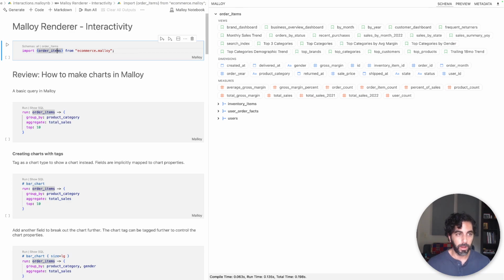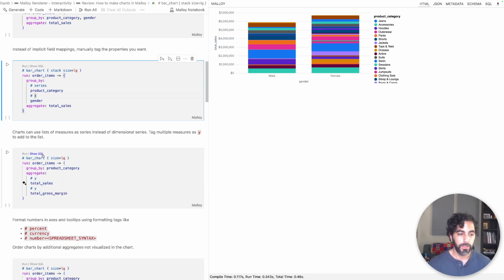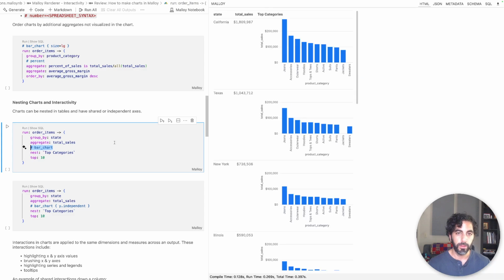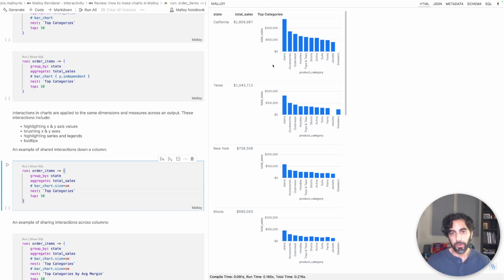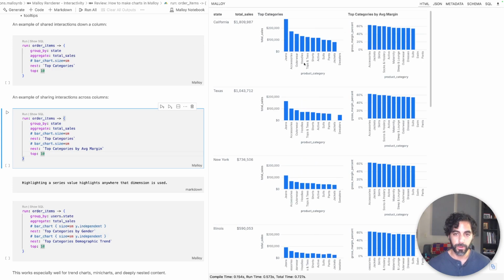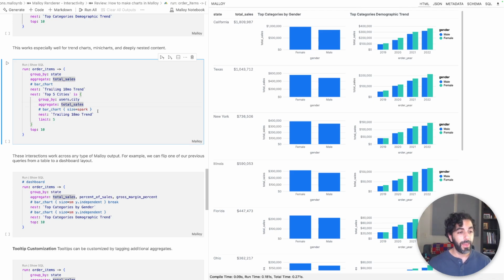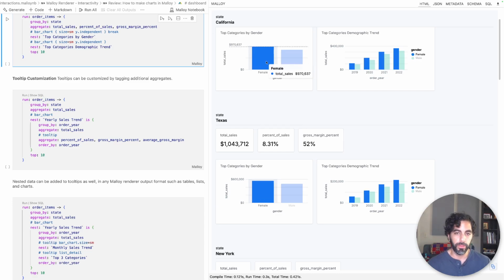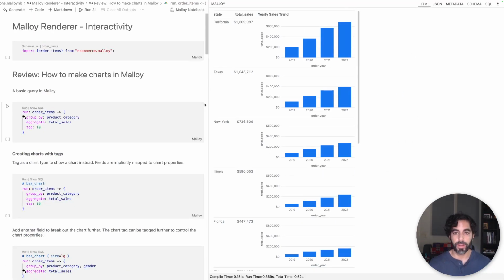Interactive Charts in Malloy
A demo of the interactions coming soon to Malloy's Renderer.